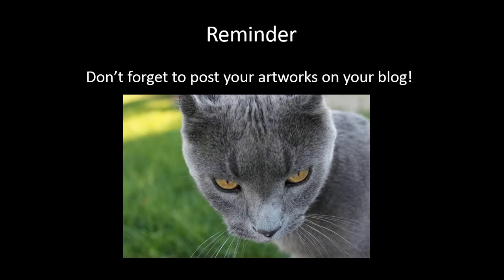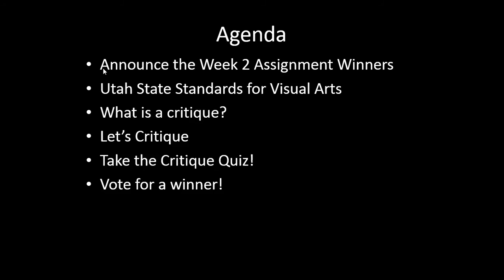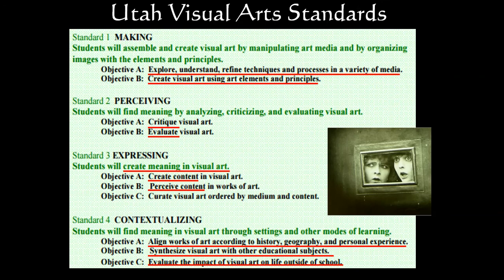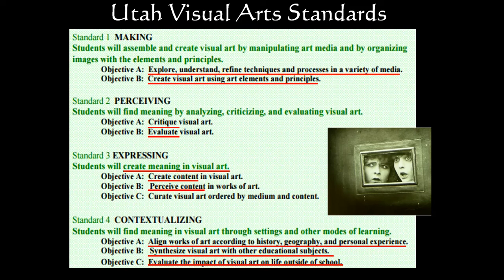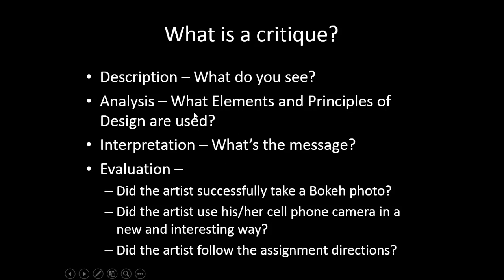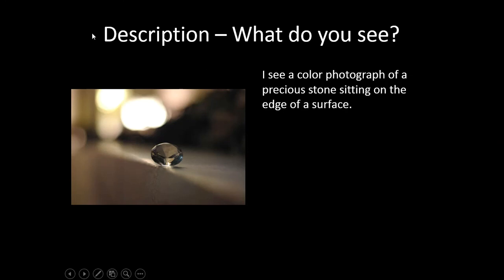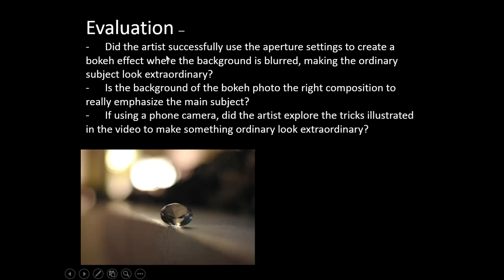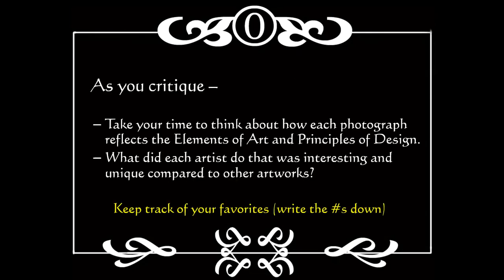Mrs Girot Critique of Bokeh Photography and Phone Camera Tricks